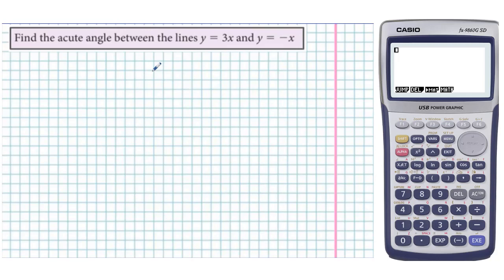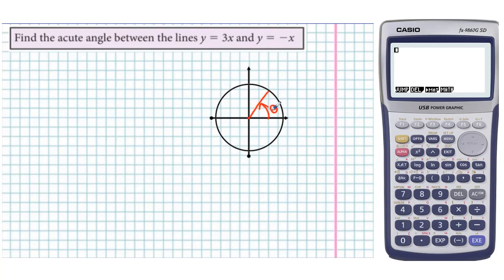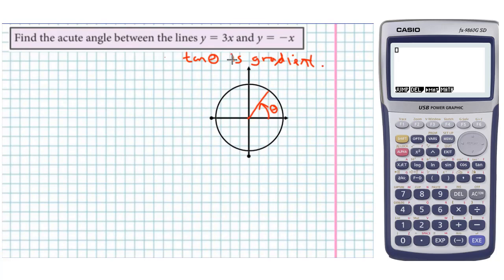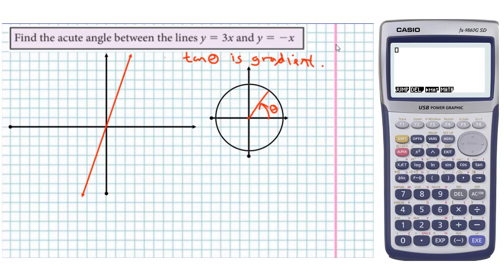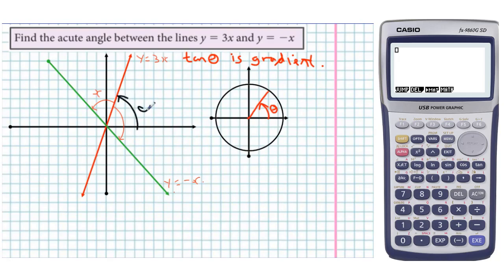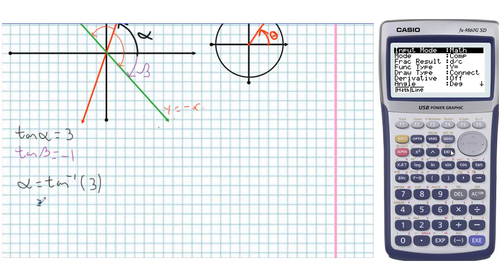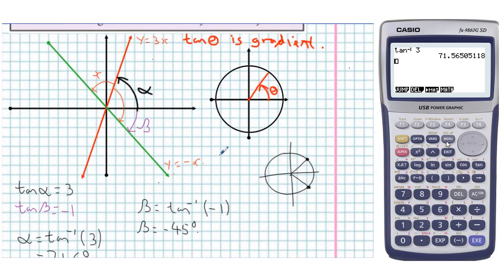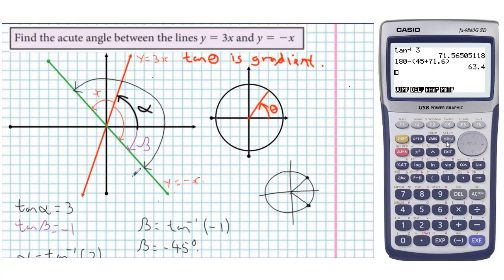Angle between 2 lines ex 1